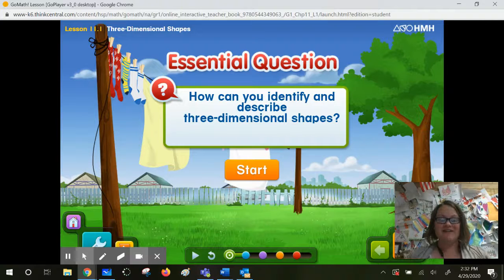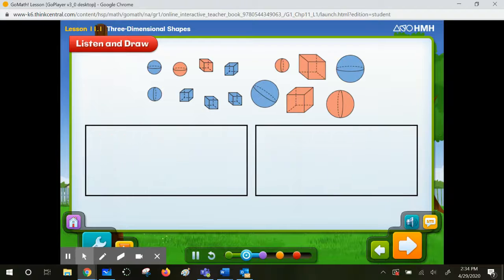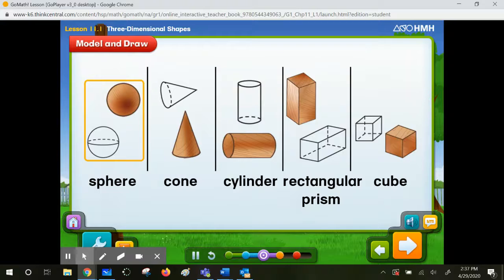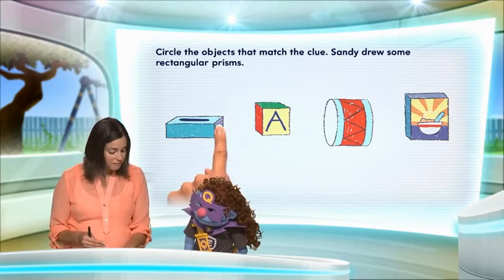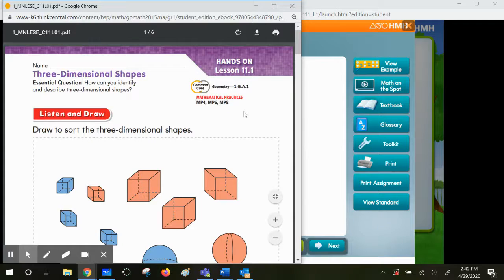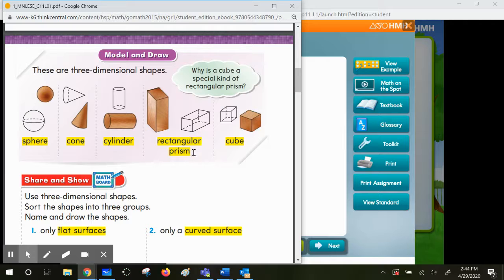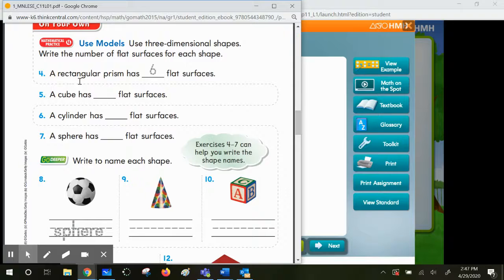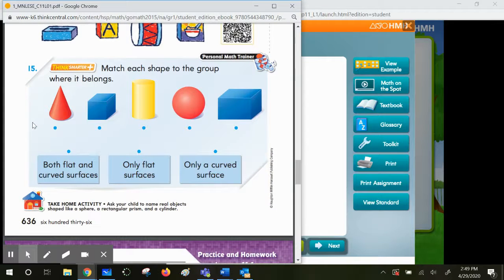Go Math 11.1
Go Math 11.1 Math Lesson. Intended for Distance Learning.